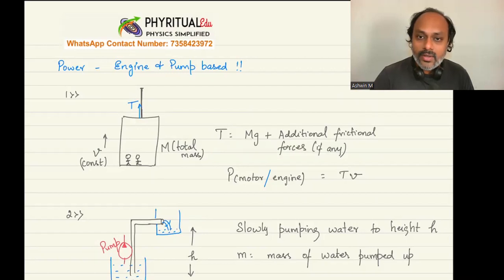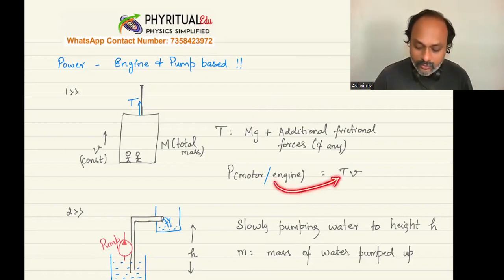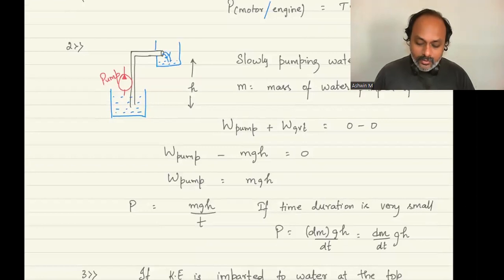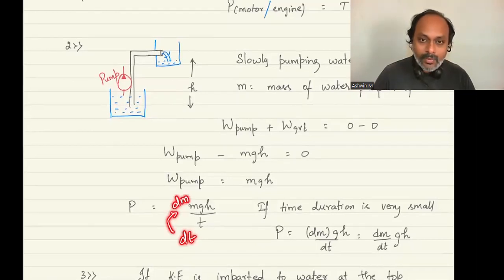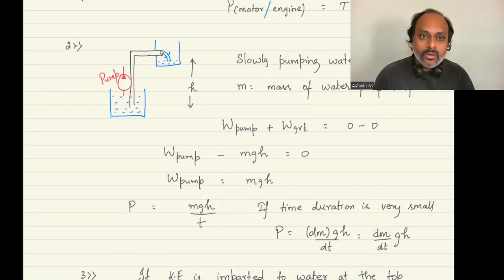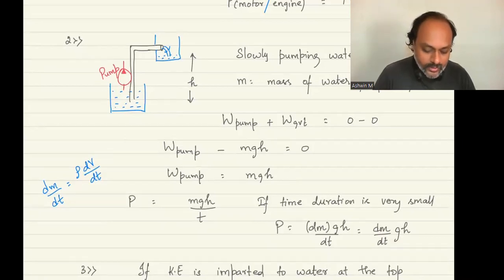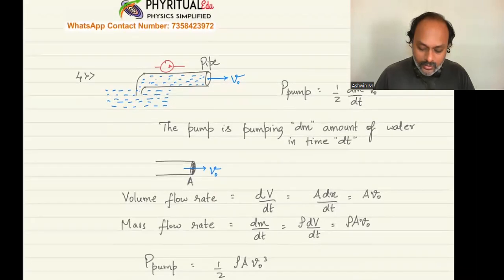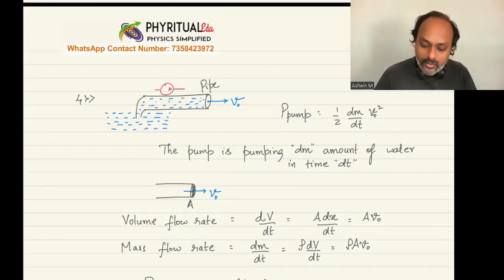Class 11 - Engine & Pump Power for JEE & NEET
A unique short method which you can use to save time...!!!

A technique that I developed to use for problem solving strategies for competitive exams. This is the secret method used by toppers.

I am Ashwin. I am a B Tech Mechanical Engineering graduate. Alumnus of IIT Madras.

After completion of graduation I began my career in a core industry with a leading Multi National Automobile Manufacturer. After a couple of years I was associated in a statistical project with a Global Business Management Firm. It involved Statistical Mapping of data to create analytical tools based on time rate and age of machines.

After completion of the projects, rather than using my skills for furthering the interests of corporate firms I wanted to put my academic skills to use. With this intention I started teaching Physics for students who were keen on preparing for IIT JEE. With a humble beginning towards teaching in 2012 I now guide aspirants in the area of PHYSICS for IIT JEE, NEET, OLYMPIADS, KVPY and Boards.

My specialty lies in making the toughest concepts of Physics interesting to the student and making them gain confidence in the subject. Many students have been Toppers in Prestigious Exams and hundreds of students have been placed in Nationally renowned institutes like IITs, NITs, AIIMS, BITS, IISC, State funded medical colleges (like MMC, KMC, Stanley) etc among a lot more.